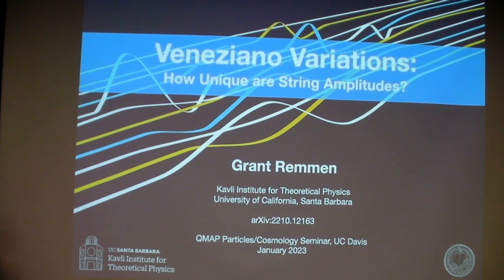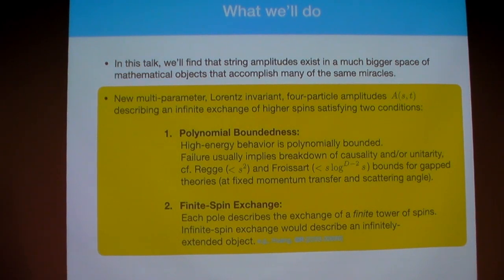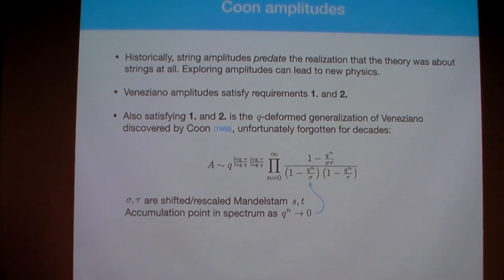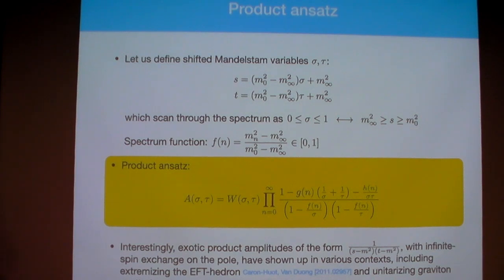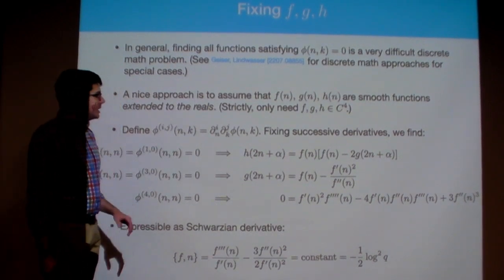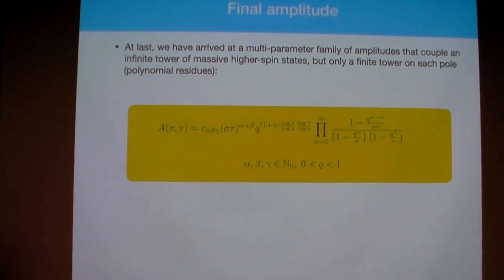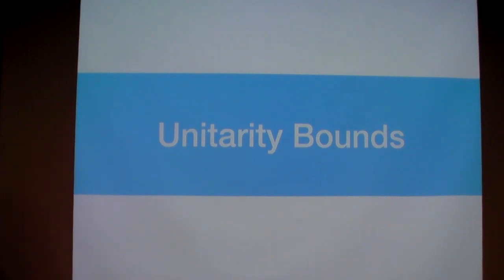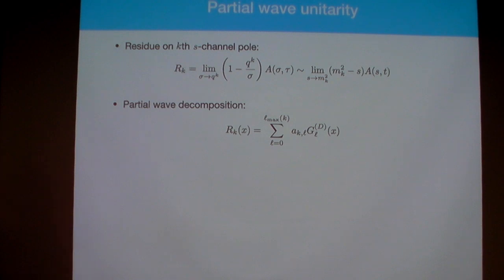Grant Remmen: Veneziano Variations: How Unique are String Amplitudes?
String theory offers an elegant and concrete realization of how to consistently couple states of arbitrarily high spin. But how unique is this construction? In this talk, I will derive a novel, multi-parameter family of four-point scattering amplitudes exhibiting i) polynomially bounded high-energy behavior and ii) exchange of an infinite tower of high-spin modes, albeit with a finite number of states at each resonance. These amplitudes take an infinite-product form and, depending on parameters, exhibit mass spectra that are either unbounded or bounded, thus corresponding to generalizations of the Veneziano and Coon amplitudes, respectively. For the bounded case, masses converge to an accumulation point, a peculiar feature seen in the Coon amplitude but more recently understood to arise naturally in string theory. Importantly, our amplitudes contain free parameters allowing for the customization of the slope and offset of the spin-dependence in the Regge trajectory. We compute all partial waves for this multi-parameter class of amplitudes and identify unitary regions of parameter space. For the unbounded case, we apply similar methods to derive new deformations of the Veneziano and Virasoro-Shapiro amplitudes.